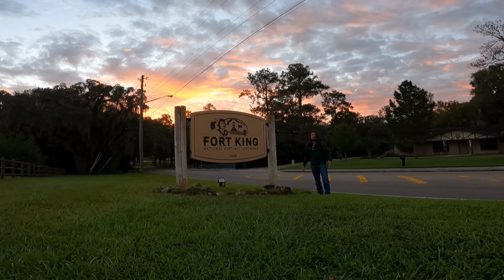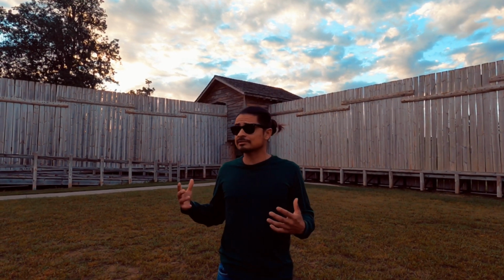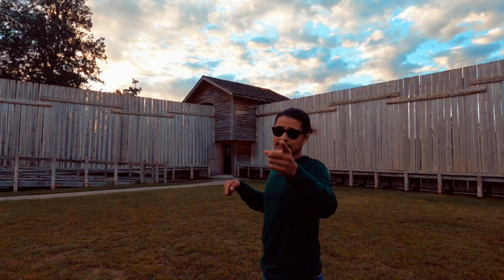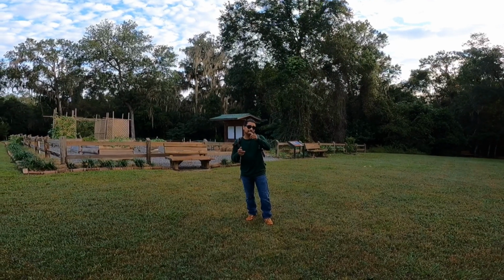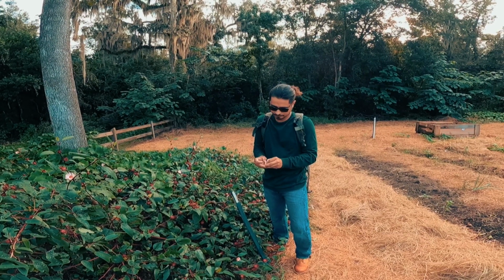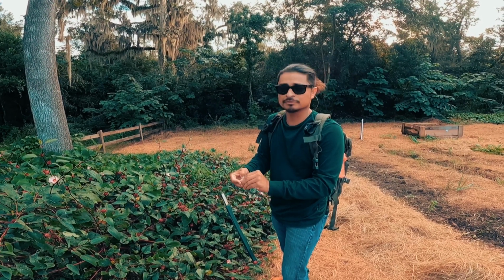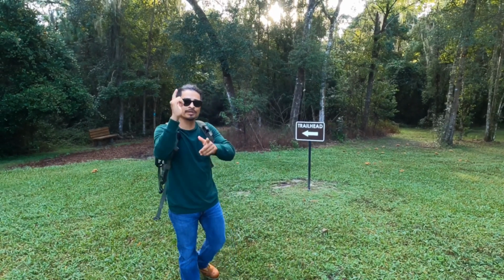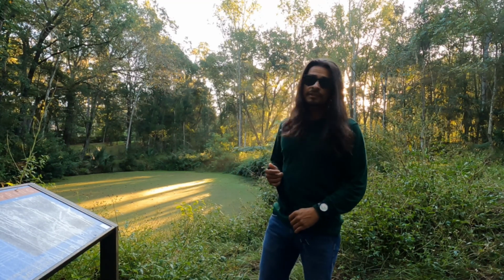Fort King!!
grab your backpack and don’t forget your doggy treats because we are headed to a Fort king!!